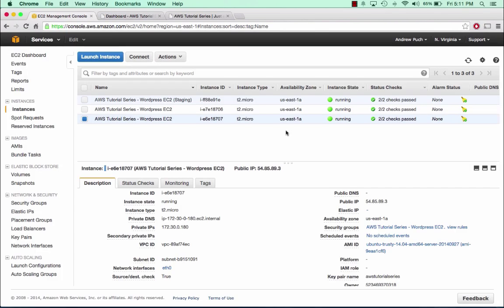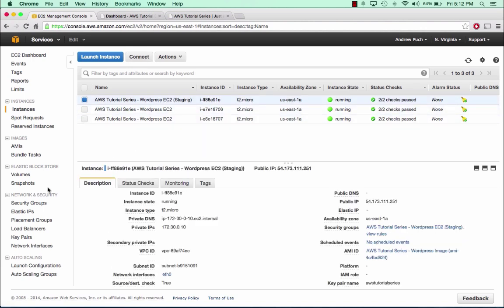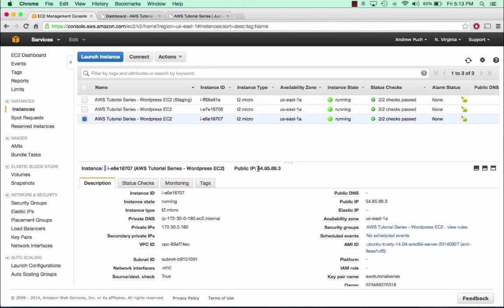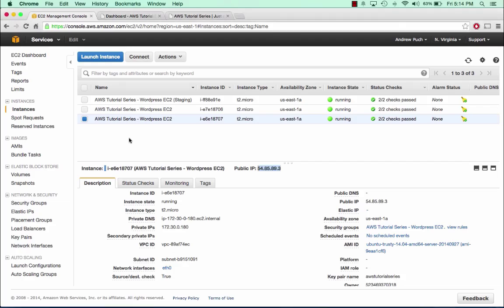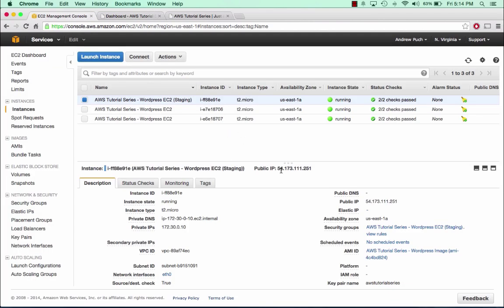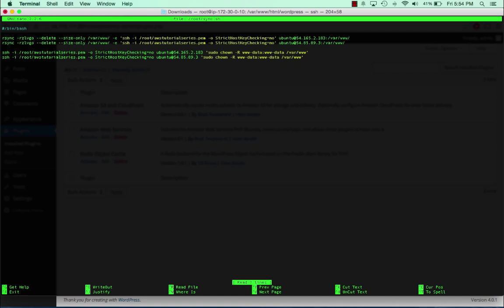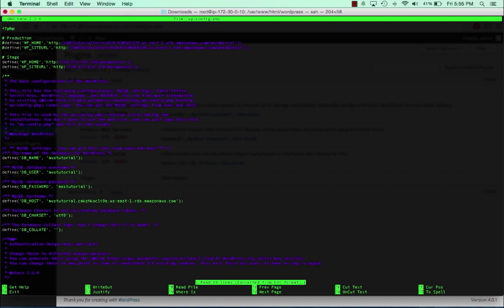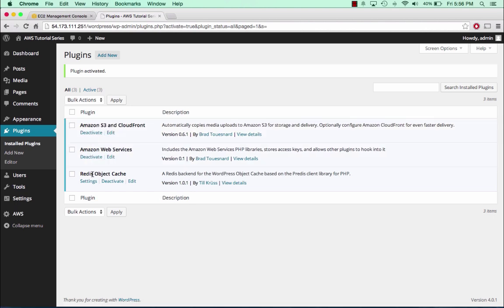Wordpress In The Cloud [Part 4/6] (NEWER VIDEO AVAILABLE)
NEWER VIDEO AVAILABLE